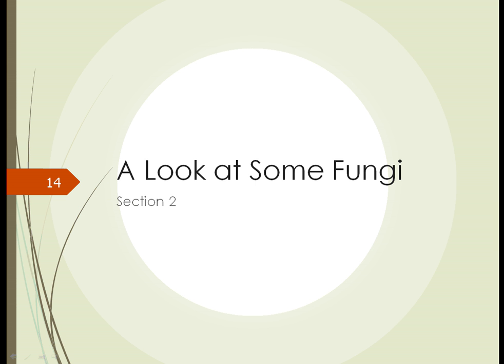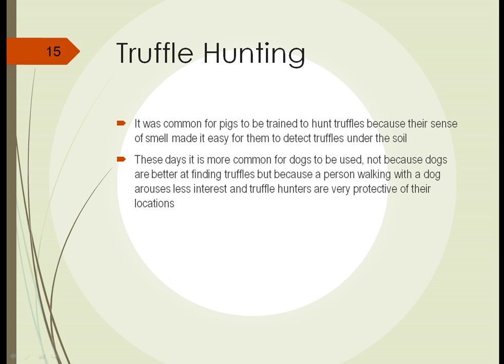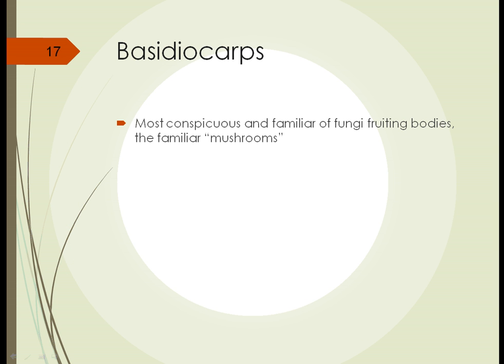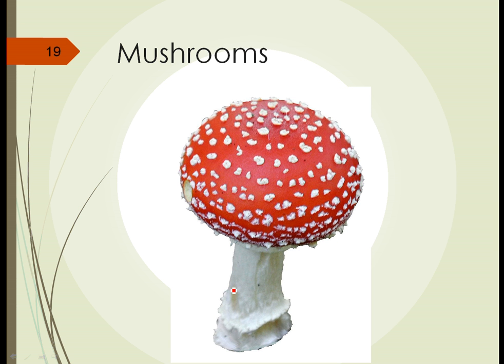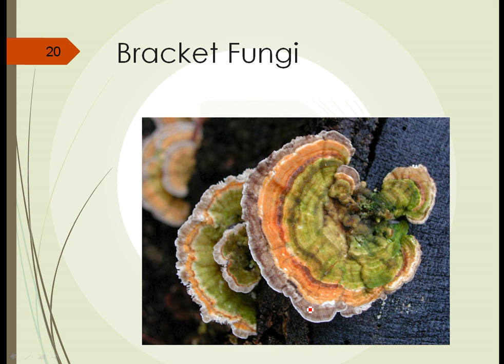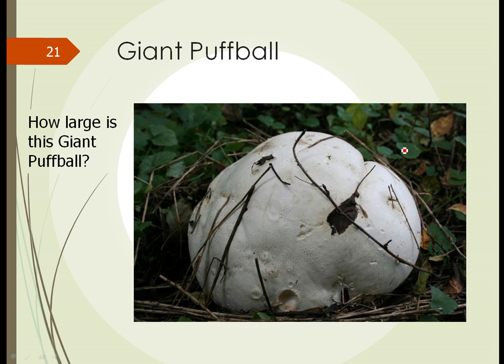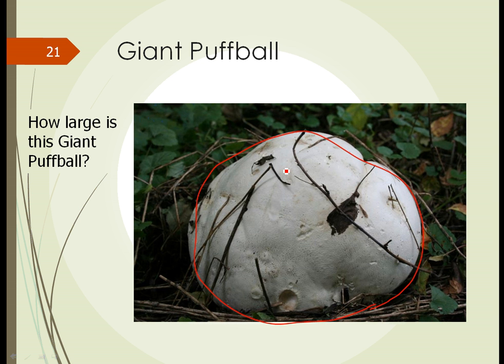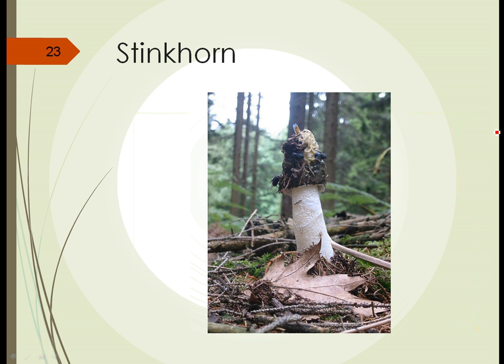Unit 13 Part 2